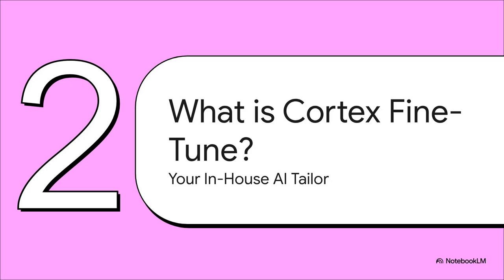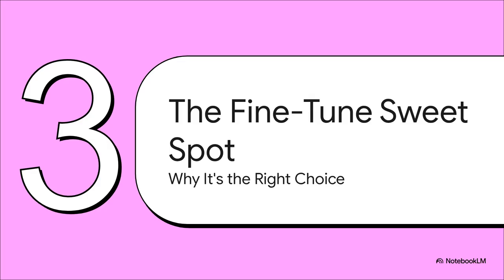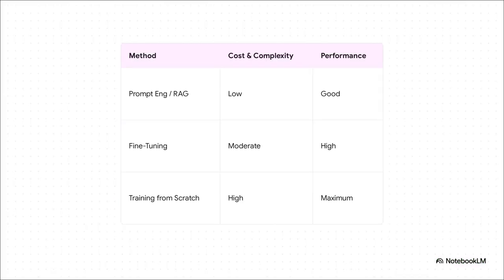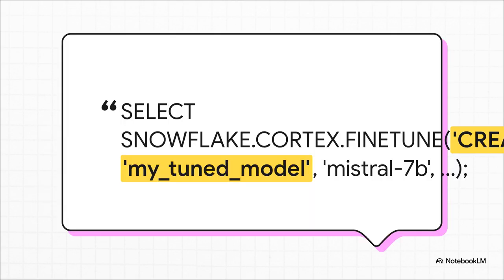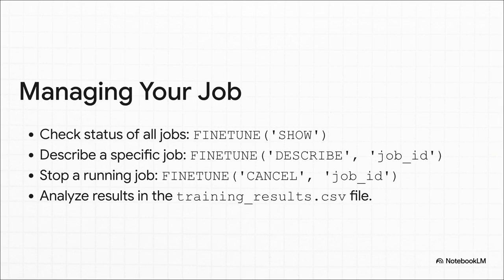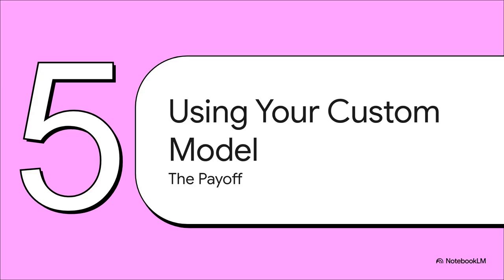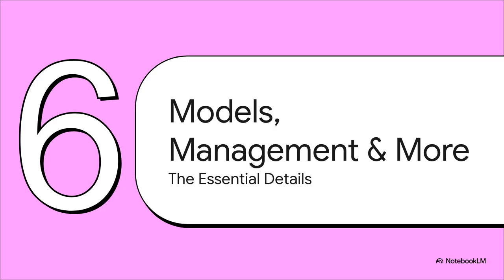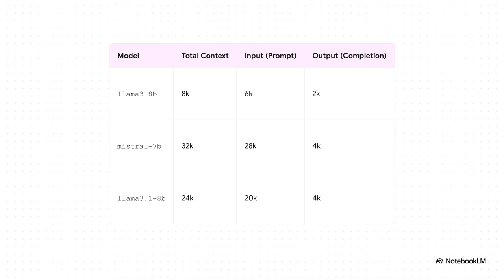EP13 Fine tuning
In this video, we’ll dive deep into Fine tuning